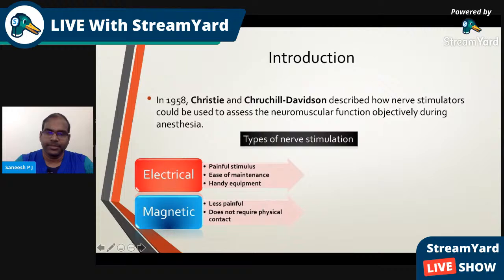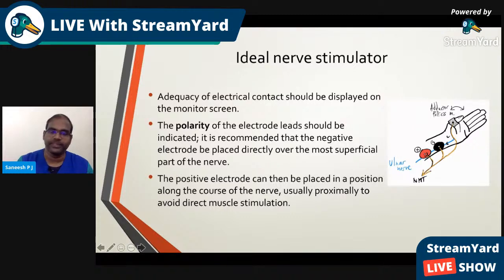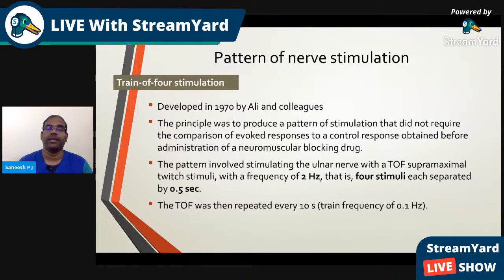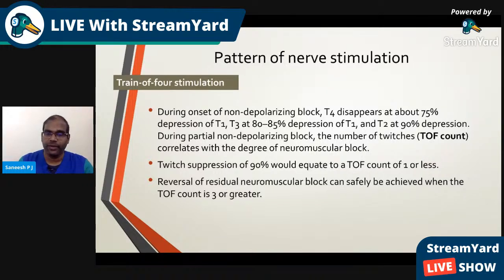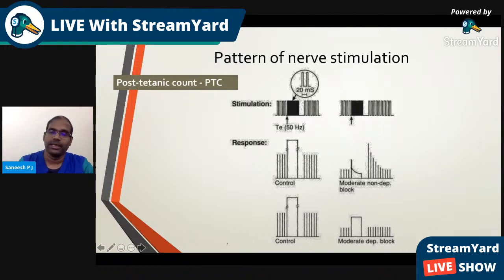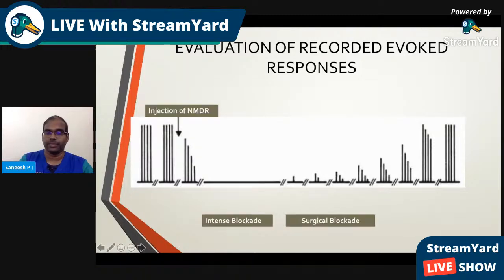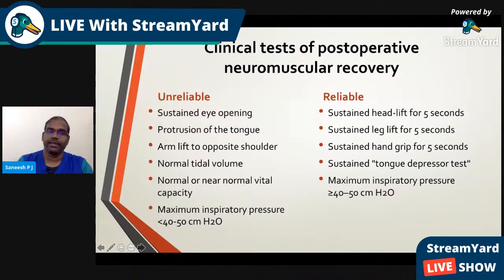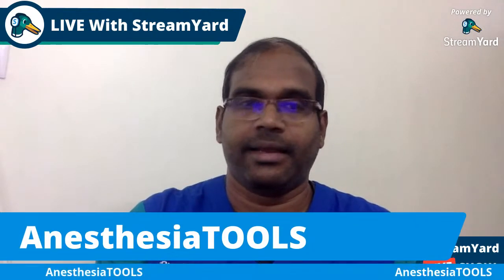Neuromuscular monitoring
The basic principles and methods of neuromuscular monitoring